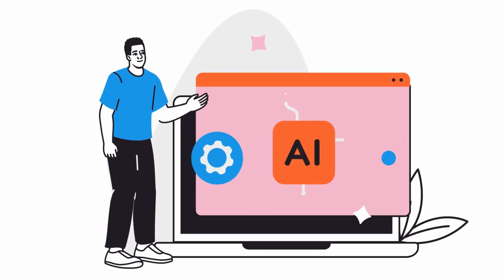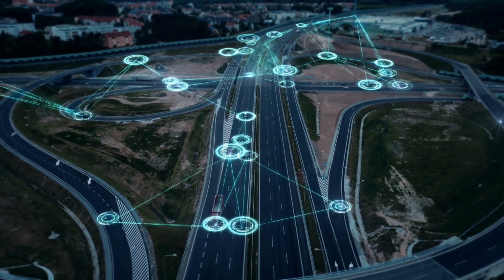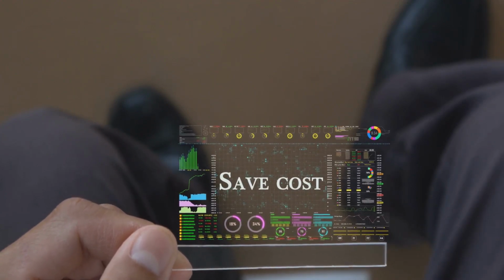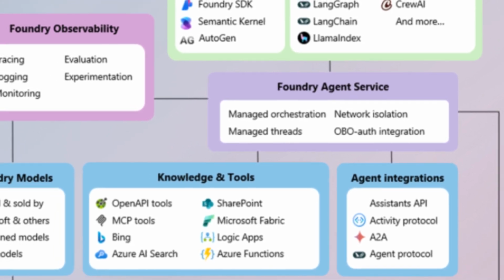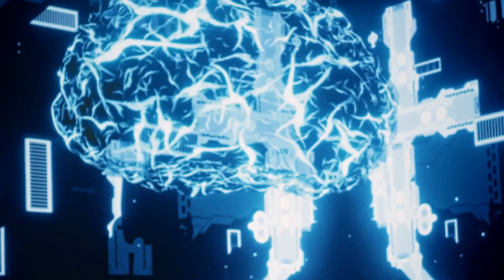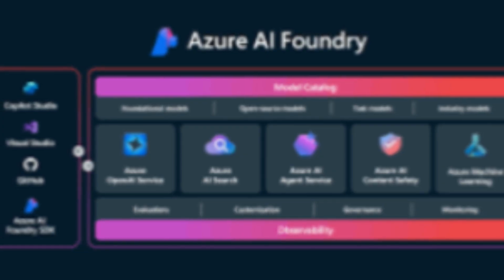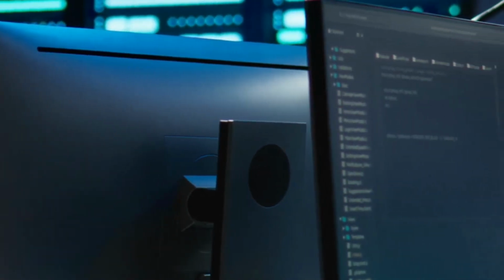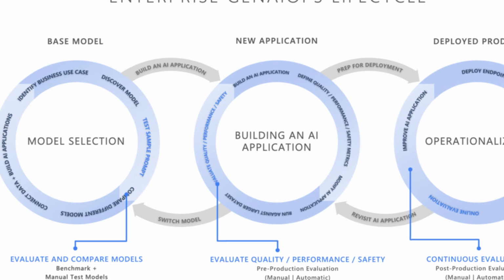Azure AI Foundry Updates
Discover the game-changing updates in Azure AI Foundry that will revolutionize how AI developers build, launch, and manage intelligent agents! In this deep-dive explainer, we break down the top 5 features including the smart Model Router for cost-effective model selection, powerful Multi-Agent Orchestration enabling seamless teamwork between AI agents, and an expansive toolbox connecting agents to real-world data and workflows. Plus, explore the new Visual Studio Code extension designed for a streamlined developer experience, and robust enterprise-grade security and MLOps capabilities ensuring compliance and governance from day one. Watch now to see how these innovations in Azure AI Foundry can elevate your AI projects with precision and efficiency.